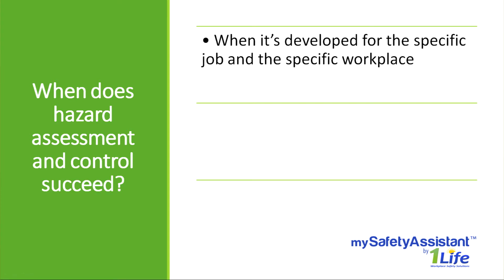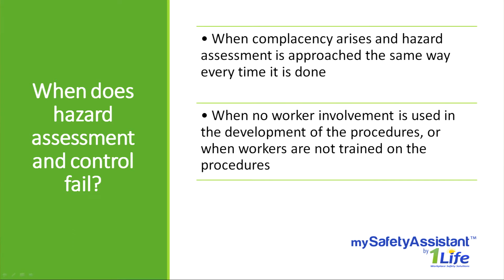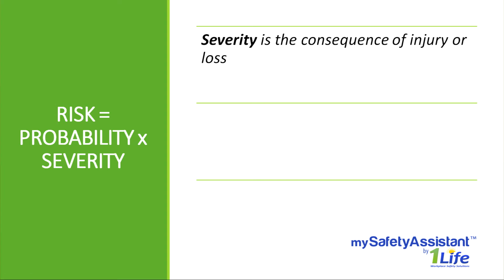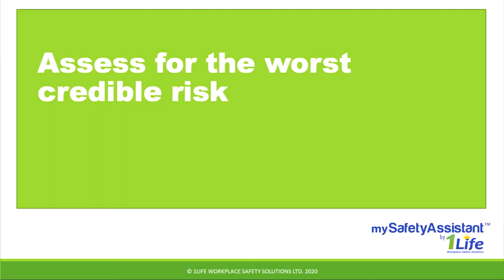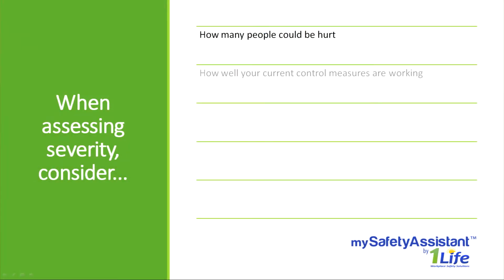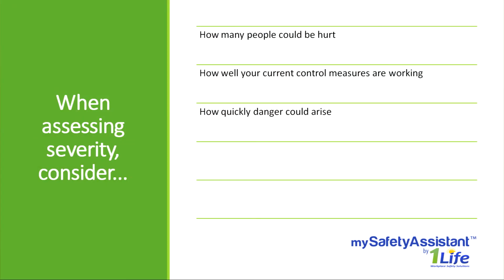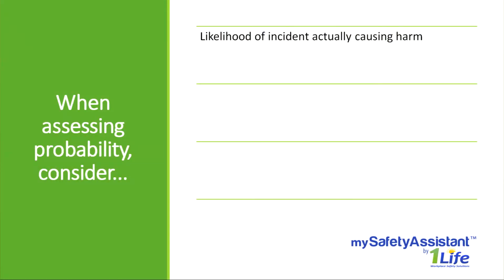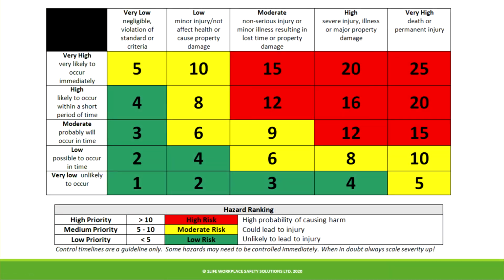Safety Brainiacs - Hazard Assessment